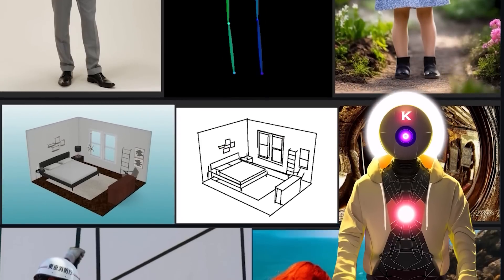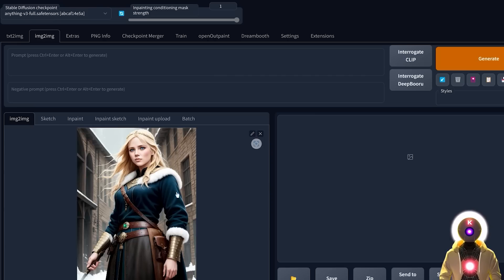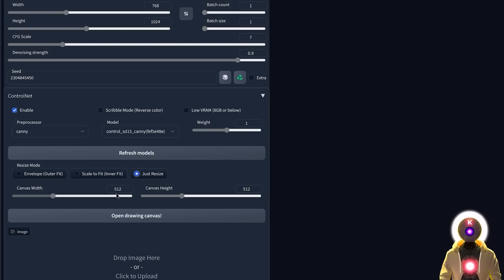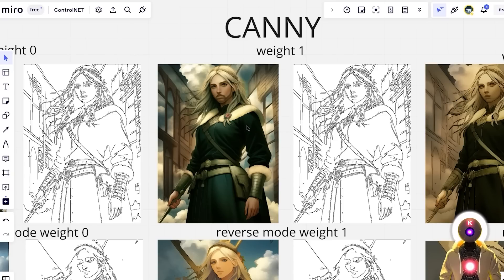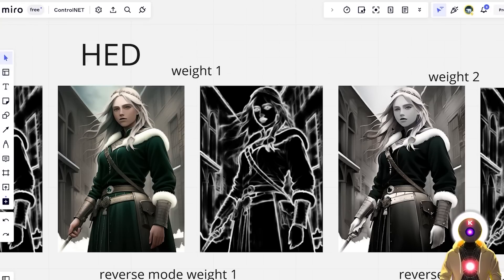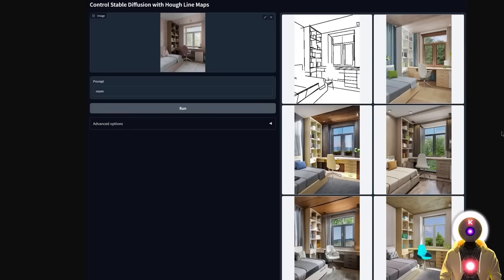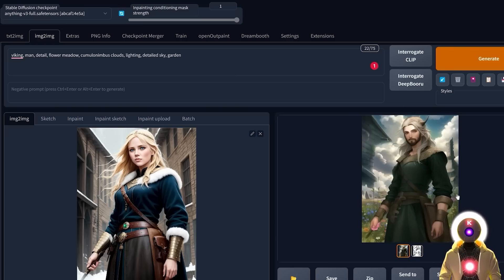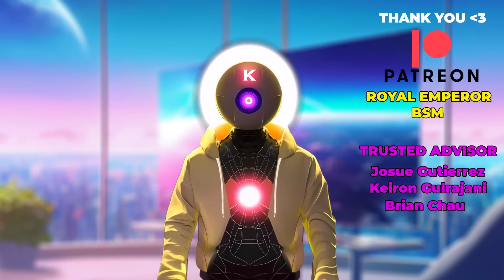NEXT-GEN NEW IMG2IMG In Stable Diffusion! This Is TRULY INCREDIBLE!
ControlNet is a brand new neural network structure that allows, via the use of different special models, to create image maps from any images and using these informations to transfer data from one image to another, making it a really powerful option in the image-to-image tab inside Stable Diffusion! This gives you even more power and more control over the final result than before. So in this video, I will show you how to install the extension and how to use the differents models to get the best results possible!

Special thanks to Royal Emperor:
- BSM